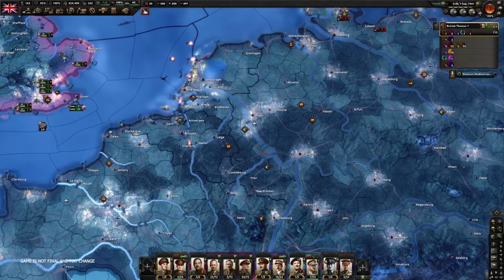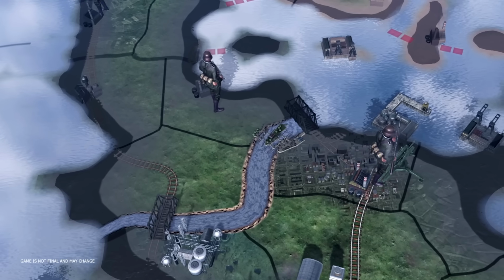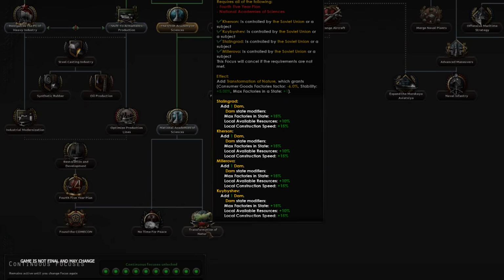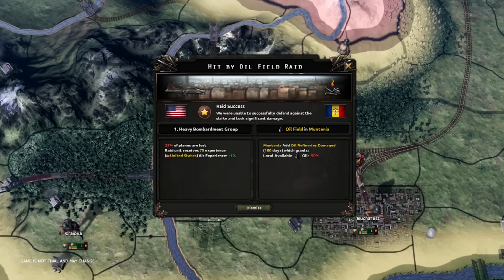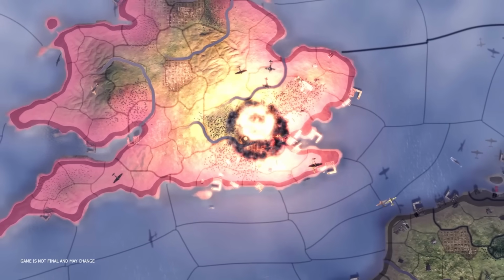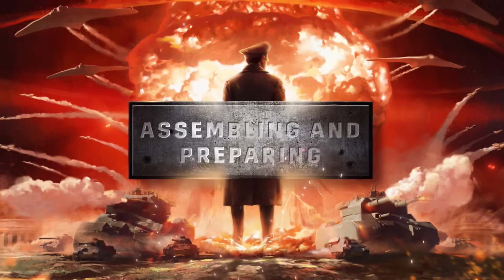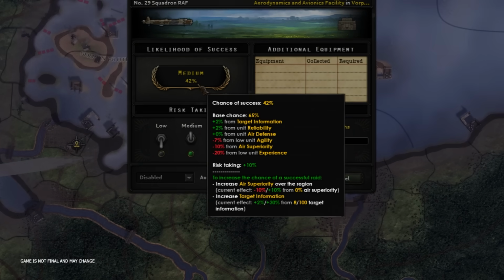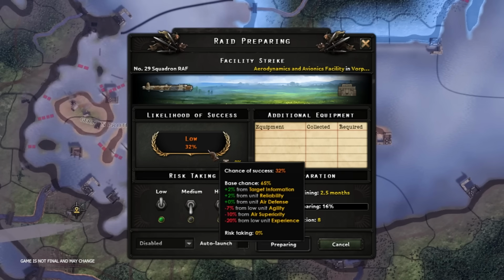Here's What You NEED to Know About RAIDS | Hearts of Iron IV: Götterdämmerung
We're diving into another new feature, namely: raids, a historic part of world war two not previously implemented in Hearts of Iron IV. What's the difference between strategic bombing and raids? What types of raids are there? How do I set them up? All of this will be covered in the video as well as the Raids Dev Diary, right here👇